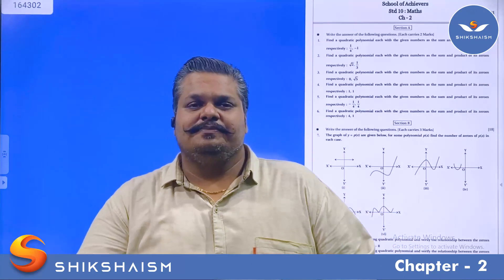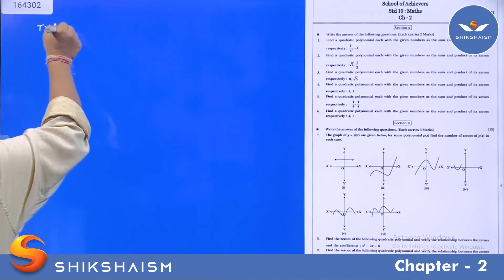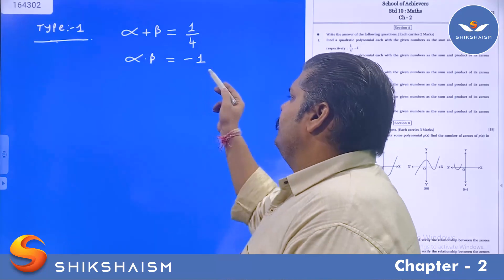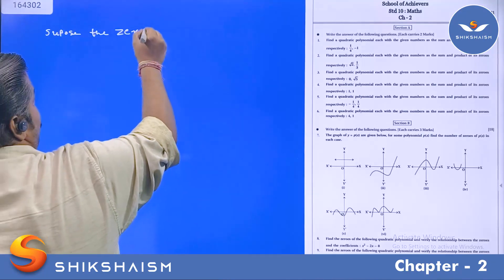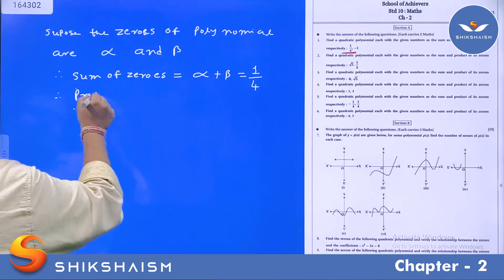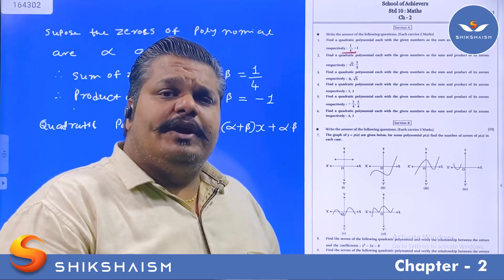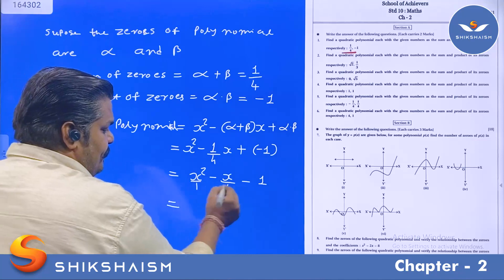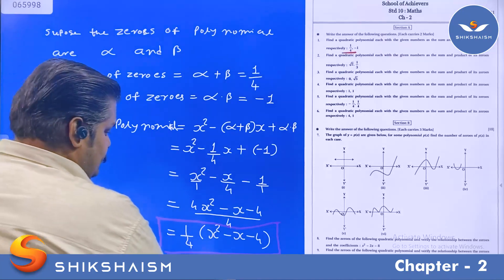Polynomials | Polynomials Class 10th | Class 10th Maths Chapter -2 | CBSE NCERT | Important Q&A's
Polynomials | Polynomials Class 10th | Class 10th Maths Chapter -2 | CBSE NCERT

Video Cover -

ncert solutions for class 10 maths chapter 2 polynomials,
polynomials class 10 mcq,